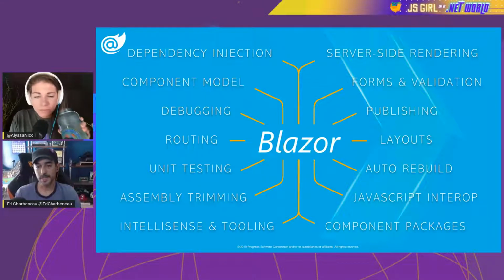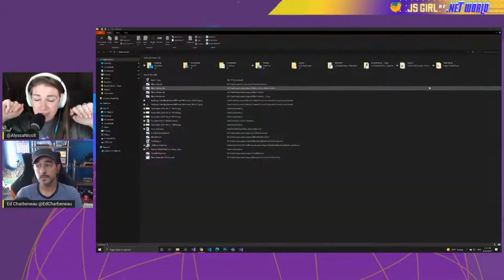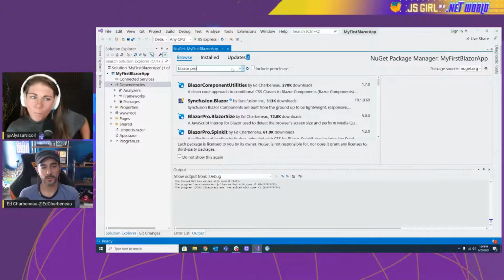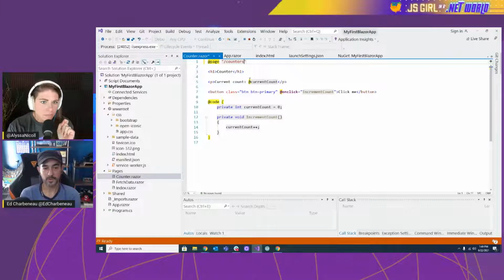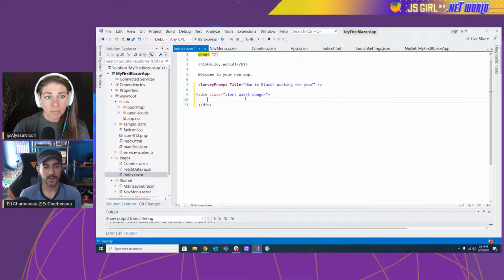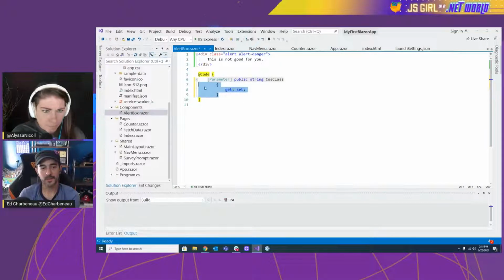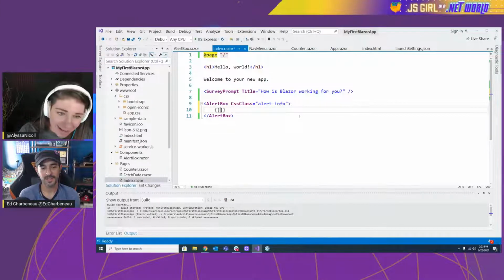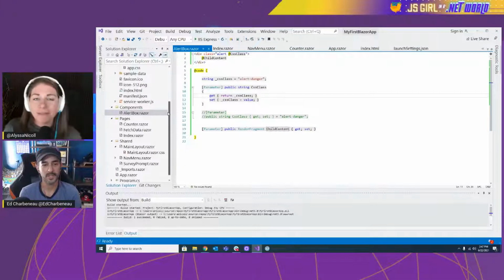JS Girl in a .NET World: Getting started with Blazor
Alyssa Nicoll continues her journey into .NET! Ed Charbeneau has come to introduce Alyssa to the wonderful world of .NET with the power of BLAZOR. We will talk about getting started with Blazor for absolute beginners and even get our own Blazor app spun up and running during this episode.